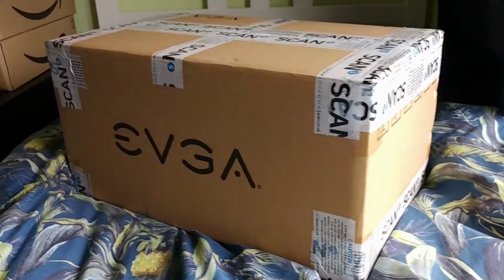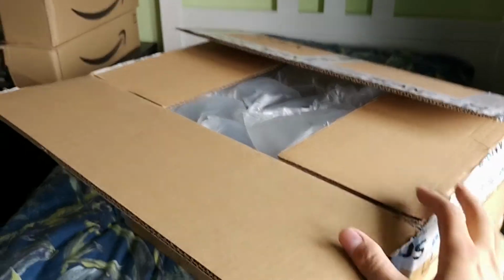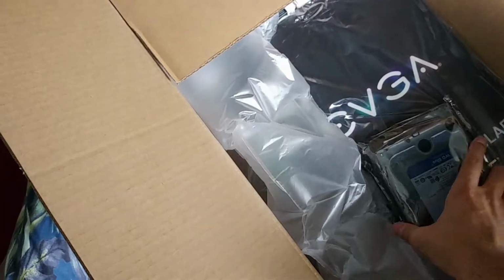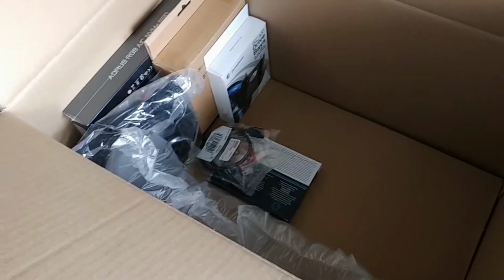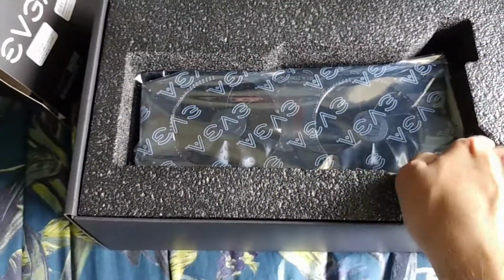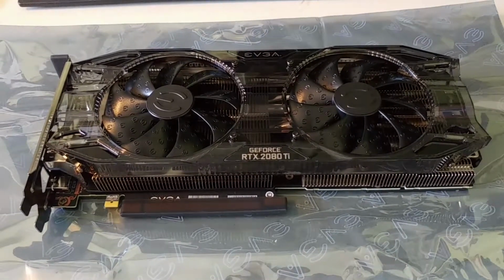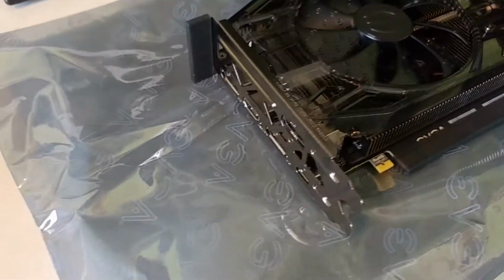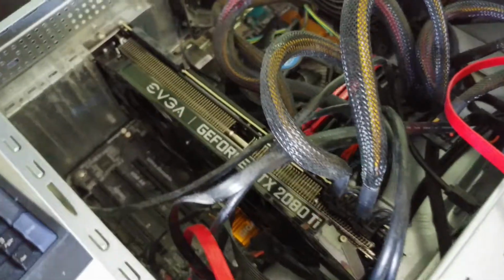Unboxing Nvidia RTX 2080ti Graphics Card for Deep Learning Rig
In this video I ceremoniously take my graphics card outside of a box and put it into another box.

Since this is an educational channel, this bit of kit will mostly be used for deep learning.

The graphics card manufacturer was EVGA and I bought the equipment from Scan.co.uk. Notice: I bought these items with my own money for my own use.